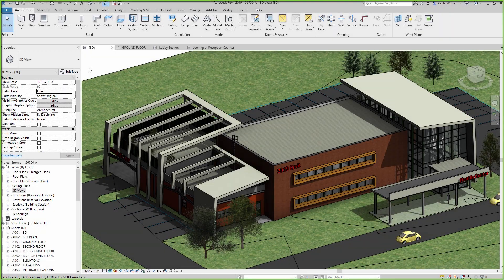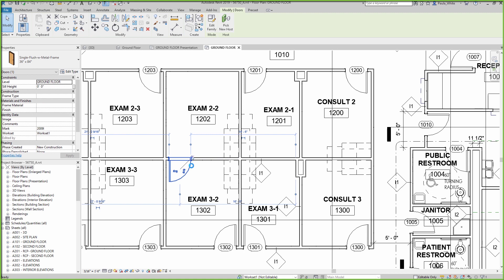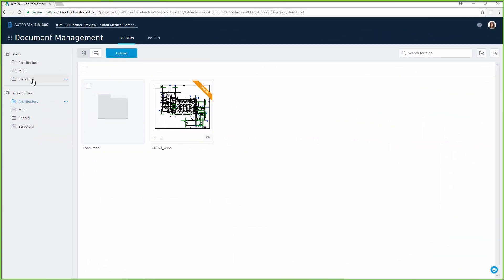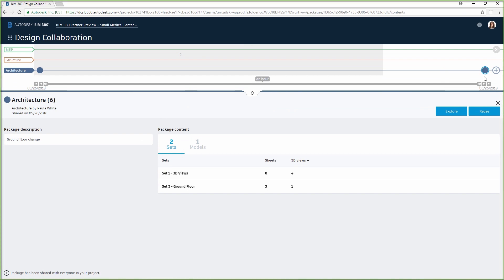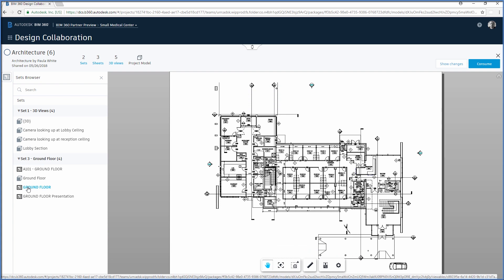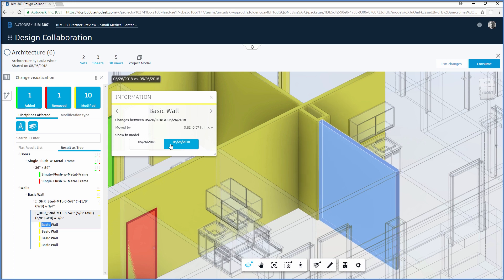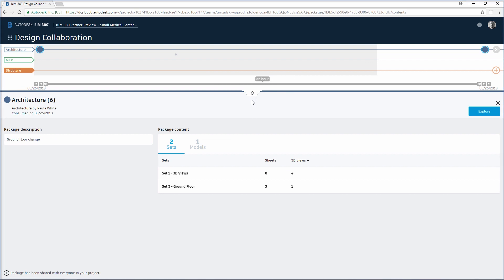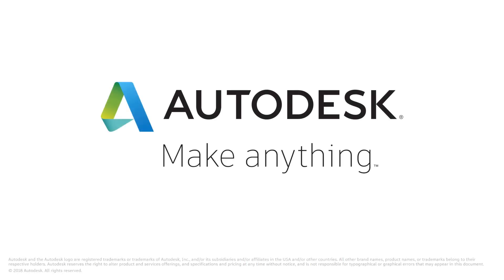[건축 설계를 위한 BIM] 워크플로우 2 - 협업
오류와 누락사항없이 프로젝트 공동작업이 가능하다고요?

Revit, BIM 360 Docs 및 BIM 360 Design을 함께 사용하면
여러 팀 간의 공동 작업이 가능하여 프로젝트 제어, 데이터 관리, 설계 생산성이 향상 됩니다.
BIM 360 Design의 구성요소와 효율성 향상을 위한 기능들을 지금 바로 확인하세요.